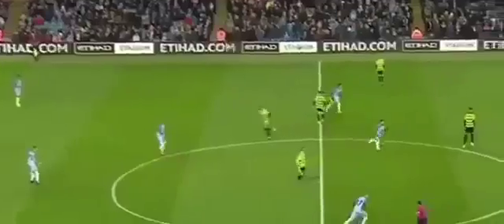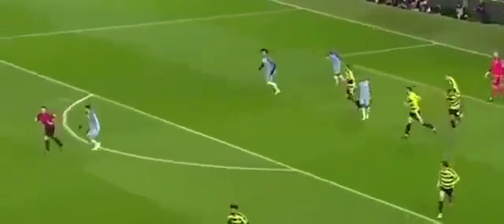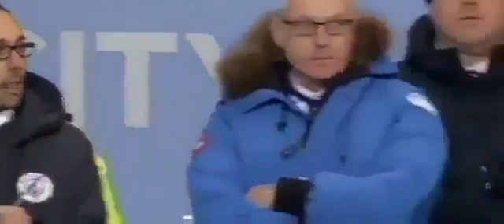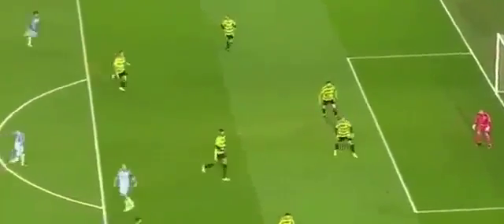Manchester City vs Huddersfield Town 5 1 All Goals Highlights 01⁄03⁄2017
Manchester City vs Huddersfield Town 5 1 All Goals Highlights 01⁄03⁄2017Manchester City vs Huddersfield Town 5 1 All Goals Highlights 01⁄03⁄2017Manchester City vs Huddersfield Town 5 1 All Goals Highlights 01⁄03⁄2017Manchester City vs Huddersfield Town 5 1 All Goals Highlights 01⁄03⁄2017